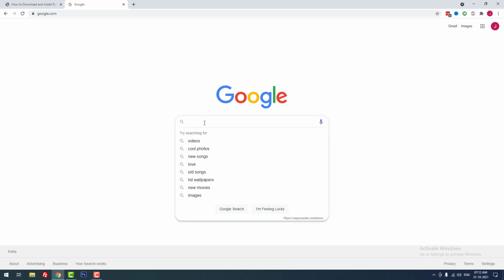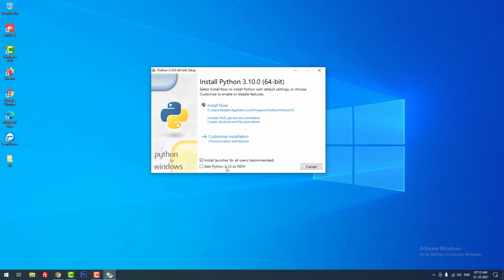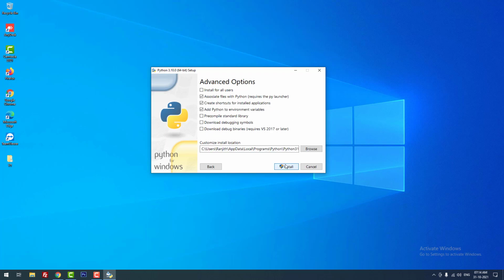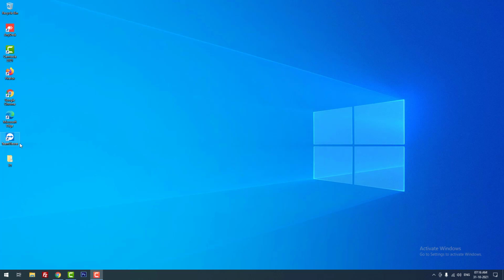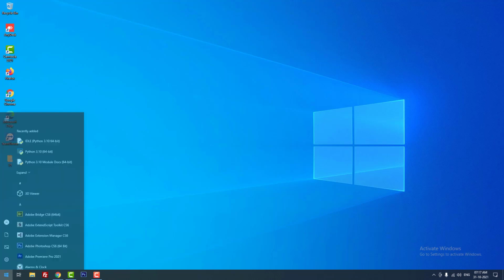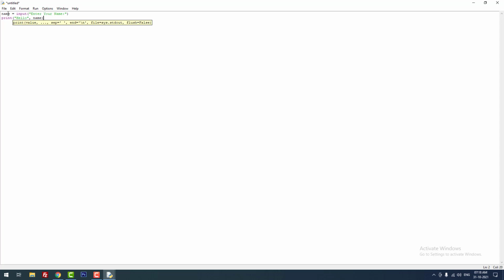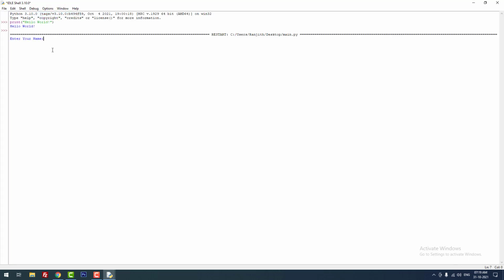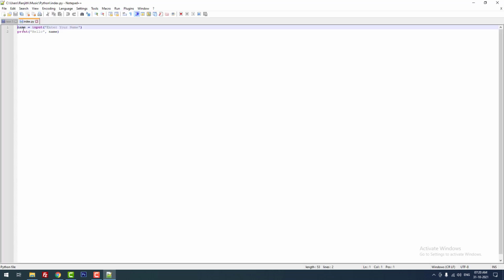How to Download & Install Python 3.10.0 on Windows 10 | Latest Version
You can download and install Python latest version on Windows 10 easily. Just you have to download the Python installer. While installation, don't forget to tick the "Add Python to Path" checkbox.

You can verify whether the Python is installed or not using the below command.

"python --version"